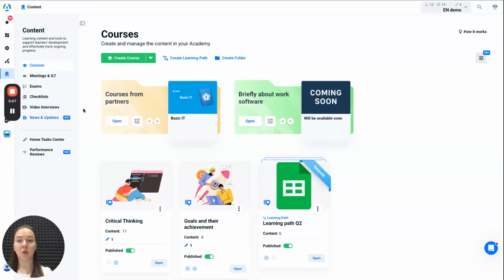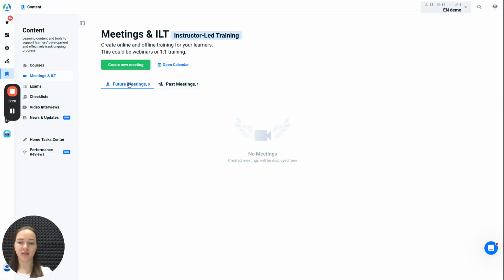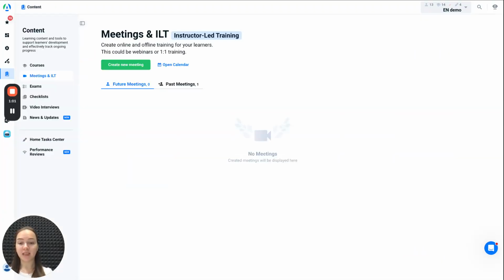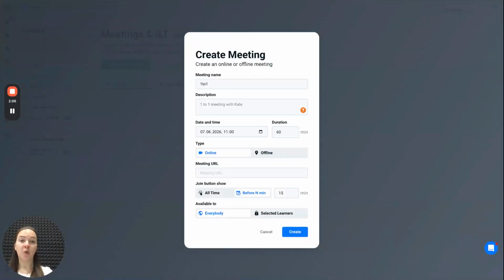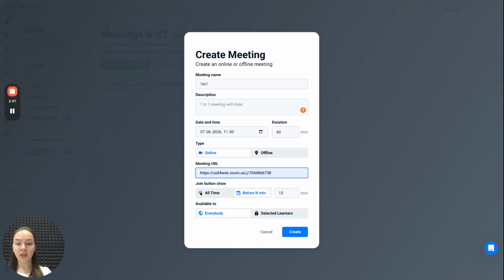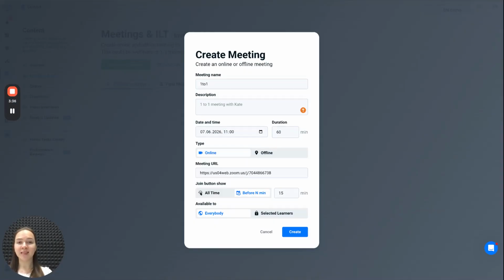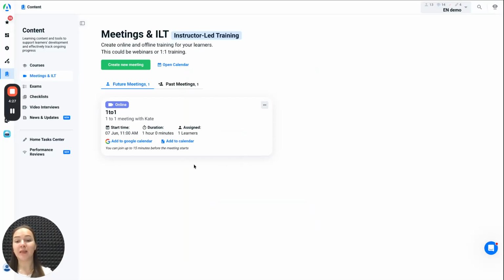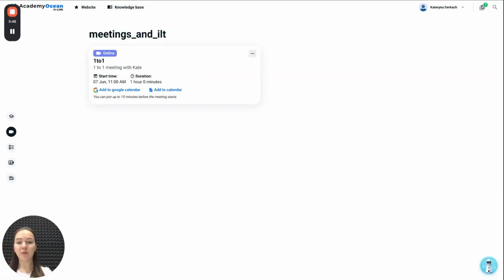How to Schedule Meetings in LMS | AcademyOcean Tutorial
Learn how to shedule meetings in AcademyOcean LMS — tool for scheduling and managing online or offline meetings. Admins can create meetings, assign them to specific teams or individual learners, and learners can view their schedule and add sessions directly to Google Calendar.

In this video you will learn:
— how to find the Meetings & ILT section in AcademyOcean LMS
— how to create a new meeting: name, description, date, time, and duration
— how to set up an online meeting with a link or an offline session with a location
— how to assign a meeting to all learners or specific teams and individuals
— how learners view meetings